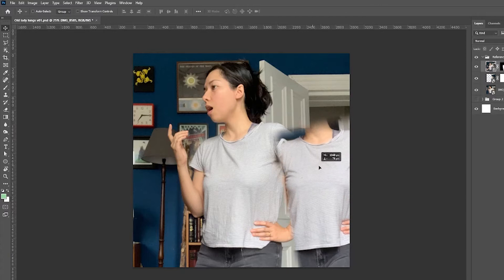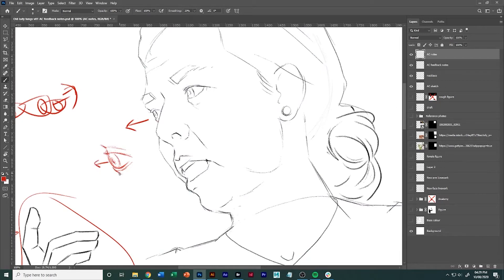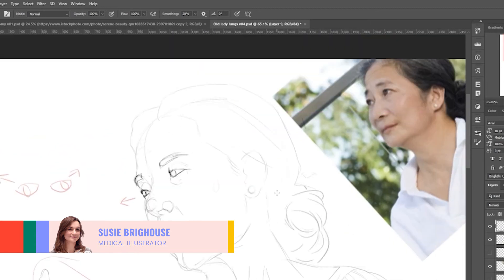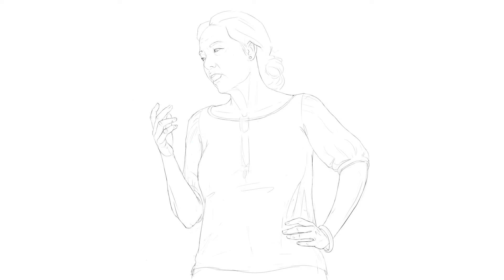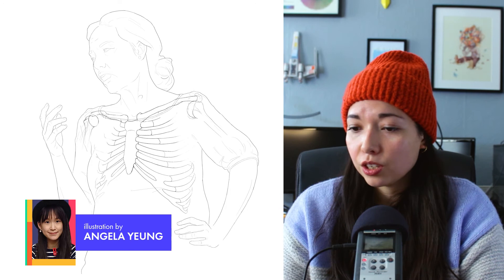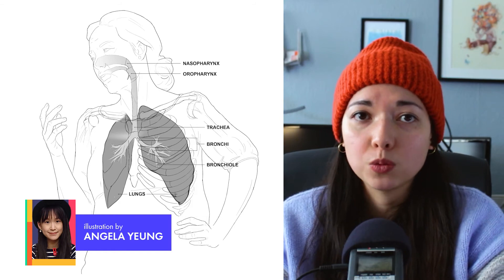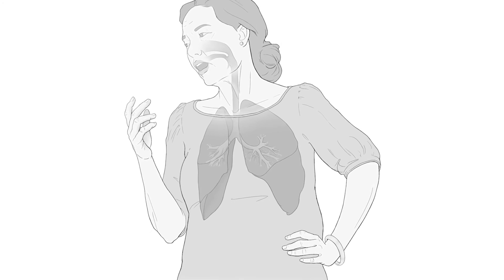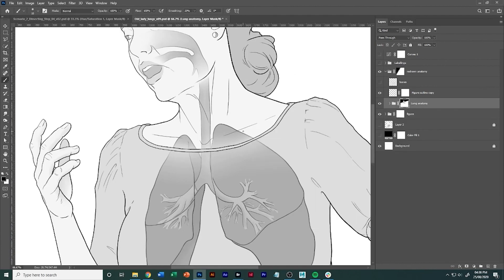FROM START TO FINISH: How this medical illustration of a lady with lung anatomy was created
Medical illustrator director, Annie Campbell, provides a glimpse into how the artists in her studio created this medical illustration of a lady with lung/respiratory anatomy

ARTISTS
Susie Brighouse
Angela Yeung

👩🏻 ABOUT ANNIE
Annie is an award-winning medical illustrator and animator who is the co-director of a studio called Now Medical Studios. After finishing her undergraduate in Neuroscience, at the University of Glasgow, she obtained her Master’s in Biomedical Visualization at the University of Chicago, at Illinois. Her experiences as an art director, project manager and multimedia artist for various studios and companies in the USA and UK have provided her with a broad range of skills and expertise that she now brings to every project.

❓ABOUT Learn Medical Art
Learn Medical Art is run by Annie Campbell and Emily Holden of Now Medical Studios. Fuelled by a passion for the biomedical vizualisation industry, we want to help people to pursue a career in medical illustration.

Through our collective experiences of working for educational institutes, agencies, freelancing and running a studio we have learned a lot along the way and want to share what we can.

We believe that as artists, we always need to develop our skills and think about new and exciting ways of visualising medical information. Our role as visual communicators is key to explaining complex science stories... we want to help everyone become the best possible artist they can be!